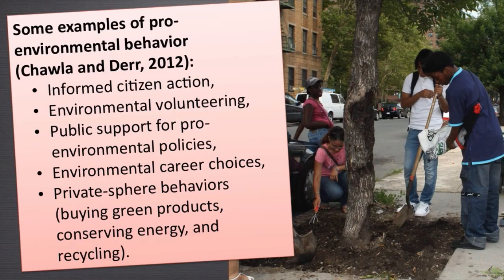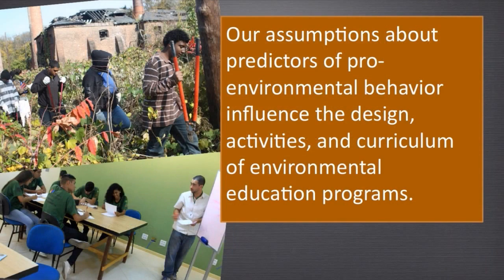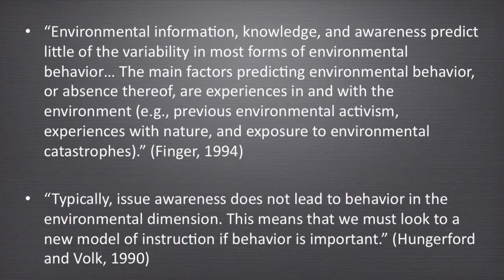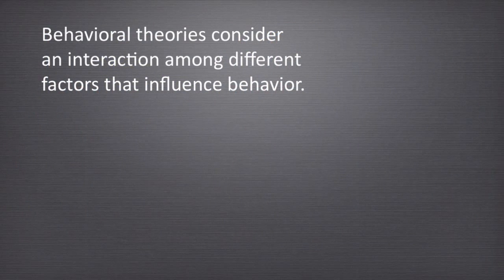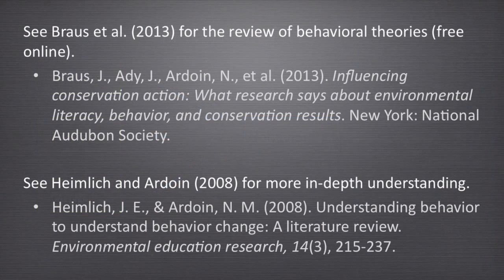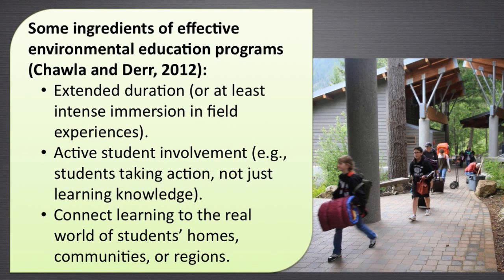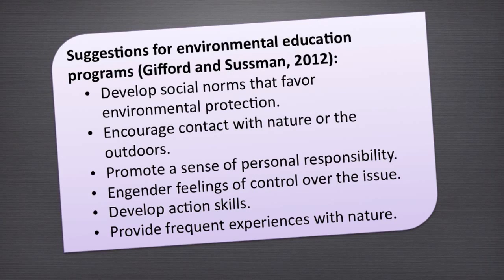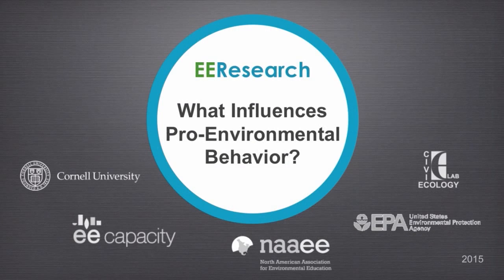EEResearch: What influences pro-environmental behavior?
2015 "EEResearch: What influences pro-environmental behavior?"
This video is part of the EECapacity EEResearch Seminar Series.
Videography, photo, storyline, narration: Alex Russ (Cornell University)
Editor: Marianne Krasny (Civic Ecology Lab, Cornell University)
Support: Judy Braus, Anne Umali Ferguson, John Fraser, Pepe Marcos-Iga
Funding: Environmental Protection Agency, Office of Environmental Education

This video was developed under Assistance Agreement No; NT-83497401 awarded by the U.S. Environmental Protection Agency. It has not been formerly reviewed by U.S. EPA, Cornell University, or NAAEE. The views expressed in this document are solely those of the authors. EPA, Cornell University, and NAAEE do not endorse any products or commercial services mentioned in this video.